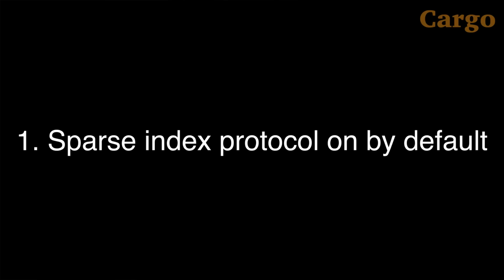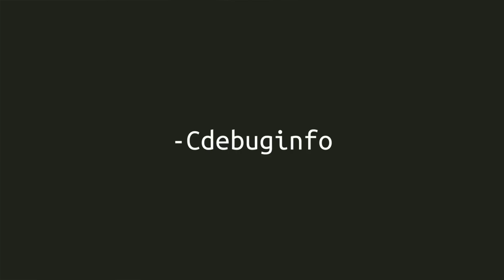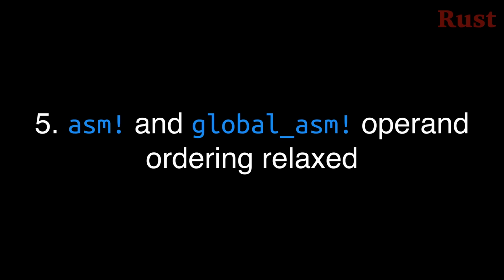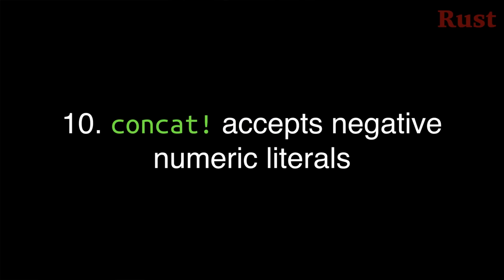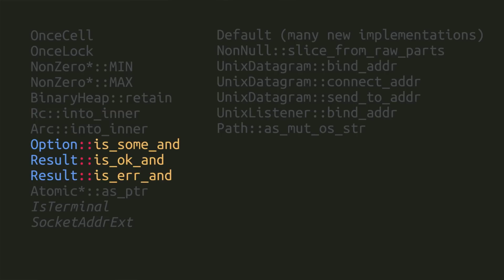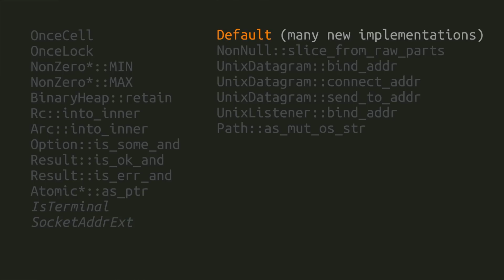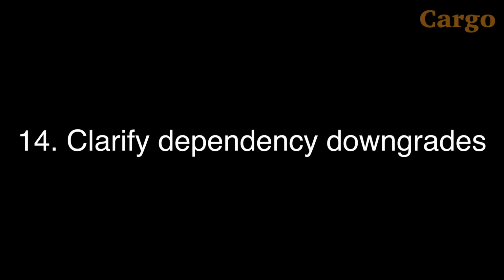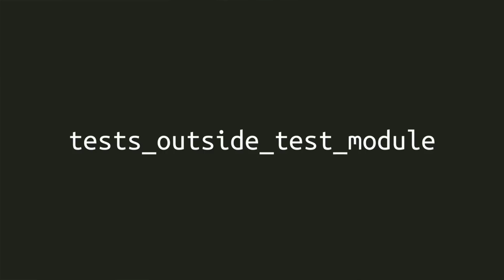Rust Releases! Rust 1.70.0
Rust 1.70.0 was released!

0:00 Live Intro
0:16 1. Sparse index protocol on by default
0:32 2. OnceCell & OnceLock Stabilized
1:23 3. New compiler debug levels
2:24 4. Enforce stable test CLI
2:47 5. asm! and global_asm! operand ordering relaxed
3:02 6. Lint ambiguous glob re-exports
3:31 7. unused_allocation triggers for unnecessary Box::new
3:40 8. Alignment checks for pointer dereferences in debug
3:51 9. str::lines no longer splits on a bare \r
4:03 10. concat! accepts negative numeric literals
4:15 11. Stabilize movbe target feature
4:28 12. Stabilized APIs
4:42 NonZero*::{MIN|MAX}
4:59 BinaryHeap::retain
5:08 {Arc|Rc}::into_inner
5:20 Option::is_some_and, Result::is_ok_and, Result::is_err_and
5:44 Atomic*::as_ptr
5:57 IsTerminal
6:05 SocketAddrExt
6:18 New Default implementations
6:35 NonNull::slice_from_raw_parts
6:52 UnixDatagram & UnixListener new methods
7:15 Path::as_mut_os_str
7:24 13. New CARGO_PKG_README environment variable
7:44 14. Clarify dependency downgrades
8:01 15. New cargo logout command
8:08 16. cargo login and cargo logout use your default registry
8:24 17. Cargo retries more network calls
8:33 18. New clippy lints
8:41 clear_with_drain
8:48 collection_is_never_read
9:01 tests_outside_test_module
9:16 Live outro